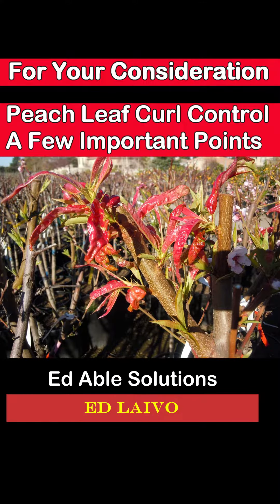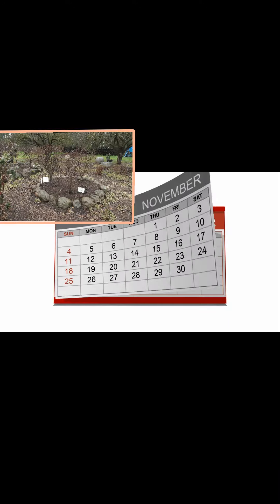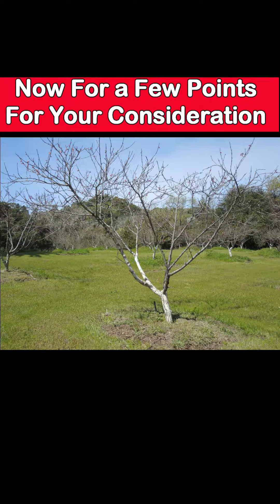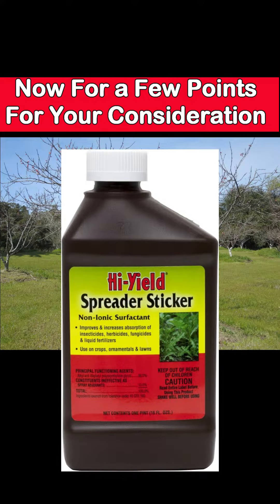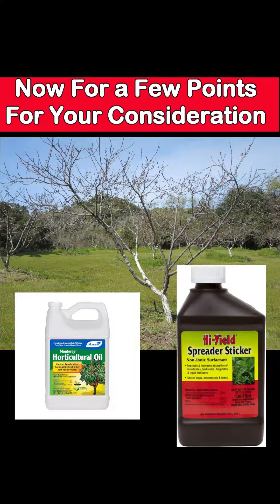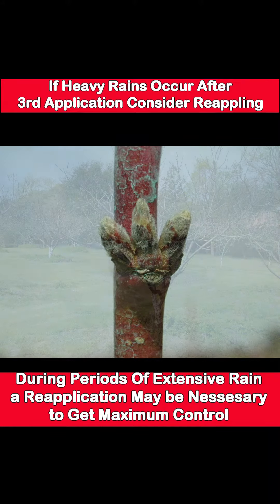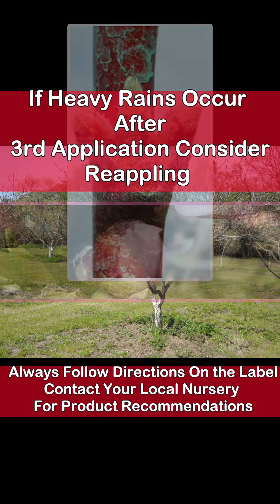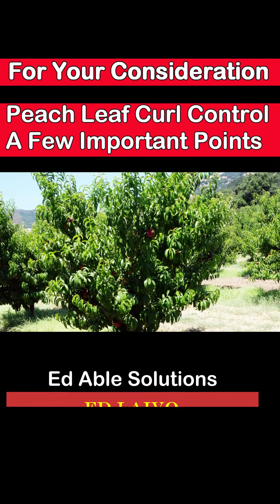Peach Leaf Curl A Common Problem In some areas, tips for Dealing With It, For Your Consideration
For Controlling Peach Leaf Curl, Late Rains can often dilute an application of dormant spray. The recommendation for chemical control applications is often not enough with extended wet periods. An additional application at bud swell may be necessary to get a decent amount of control. This is especially the case with the newer copper products. Always read and follow the label for application and  dilution rates, but consider an additional application in periods of extended wet springs. This might help to improve the control on those extended wet springs.  For Your Consideration a Few Points to help with control